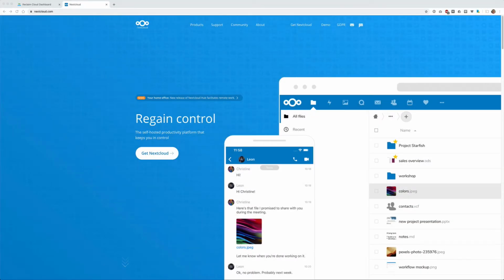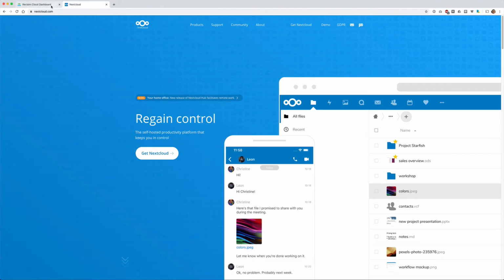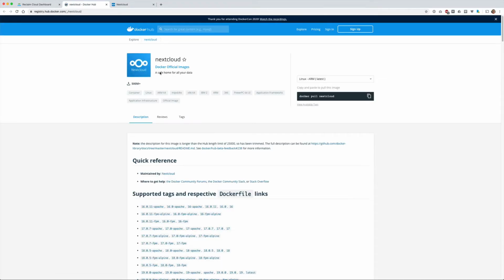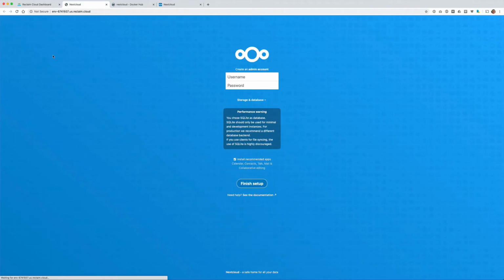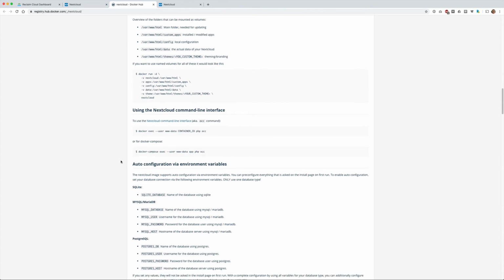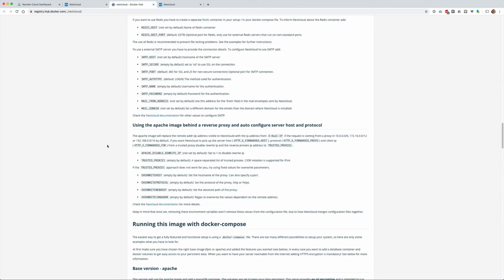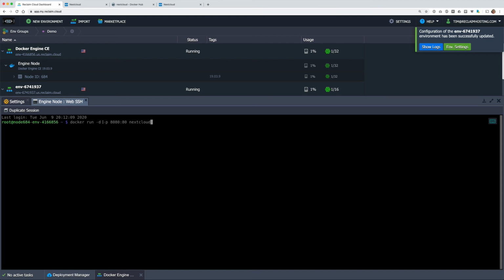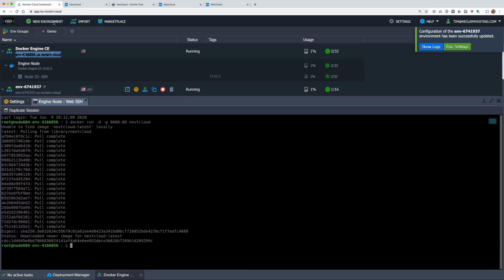Docker Containers in Reclaim Cloud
In this video we explore running Docker containers in Reclaim Cloud. We look at an easy way of downloading and running images from Docker Hub using the topology wizard as well as using the command line interface for docker to start containers. We also talk a bit about the concept of variables, links, ports, and volumes.

If you're new to Reclaim Cloud and the idea of containers be sure to watch for some background information.